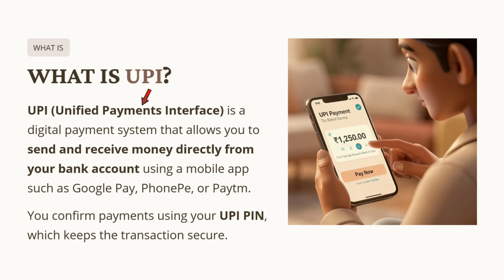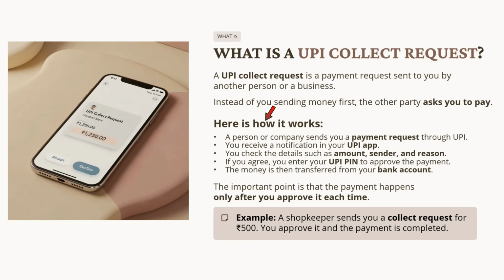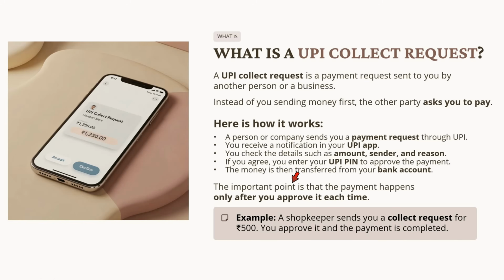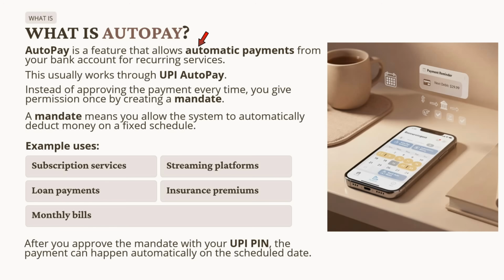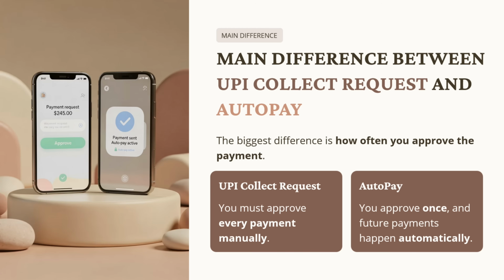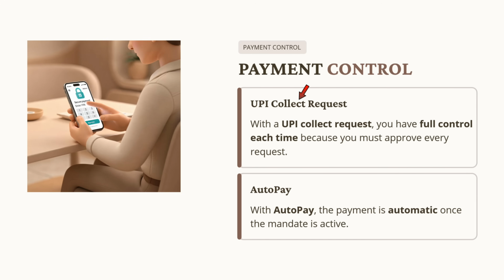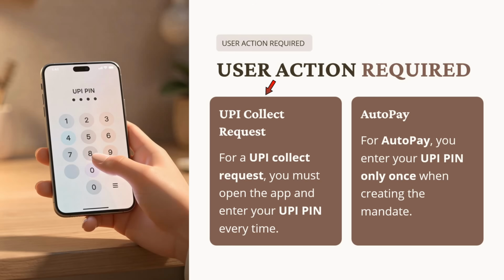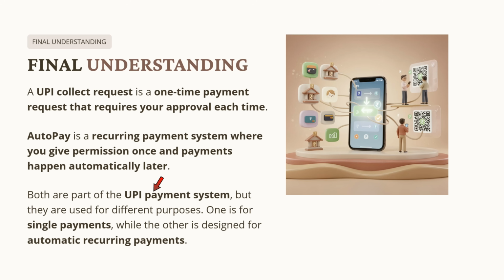UPI Collect Request vs AutoPay: The Real Difference You Need to Know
This video clarifies the distinction between a UPI Collect Request and AutoPay, crucial for understanding secure digital transactions. It explains how UPI, a key component of the digital economy, enables easy money transfer via financial apps like PhonePe. Understanding these online payment methods is essential for navigating your personal finance effectively.

🌐 **Understand UPI Collect Request vs AutoPay** and learn how **digital payments work in India** with simple, real-life examples. Discover the difference between **control vs convenience in UPI systems**.

Ever wondered why sometimes you need to approve a payment manually, and other times money gets deducted automatically? This is where **UPI Collect Request** and **UPI AutoPay** come into play. Both are powerful features, but they work very differently.

In this video, you will clearly understand how these two systems operate, when to use each one, and how they impact your **money control, safety, and convenience**.

✅ What is a **UPI Collect Request** explained simply
✅ What is **UPI AutoPay (automatic payments)**
✅ Key difference: **manual approval vs automatic deduction**
✅ How **payment authorization (UPI PIN)** works
✅ Real-life examples like **rent payment, subscriptions, and bills**
✅ Benefits and risks of each method
✅ When to use **Collect Request for control**
✅ When to use **AutoPay for convenience**
✅ Common mistakes users make and how to avoid them

🎯 **Perfect for:**
✔ Beginners using **UPI apps like Google Pay, PhonePe, Paytm**
✔ Anyone confused about **payment approvals vs auto deductions**
✔ Users managing **subscriptions and recurring payments**
✔ People who want better **control over their money**
✔ Anyone interested in understanding **digital payment systems**

🚀 Once you understand this, you can avoid mistakes and choose the right payment method for every situation.